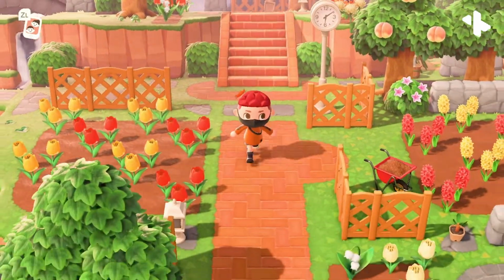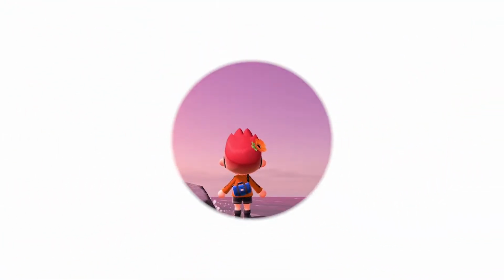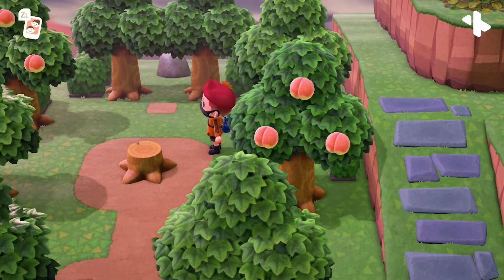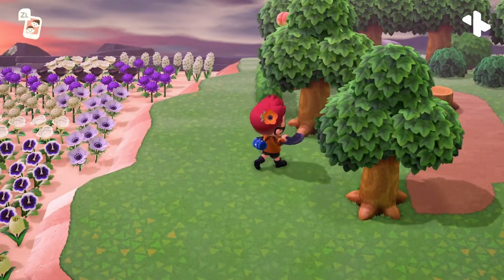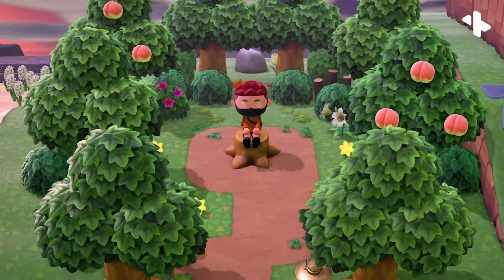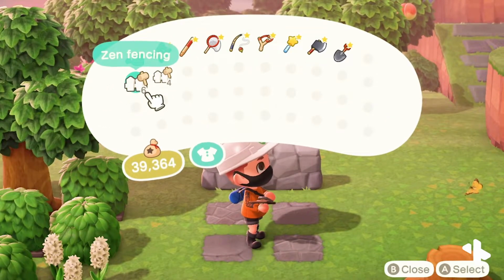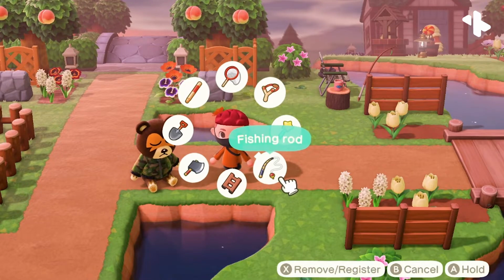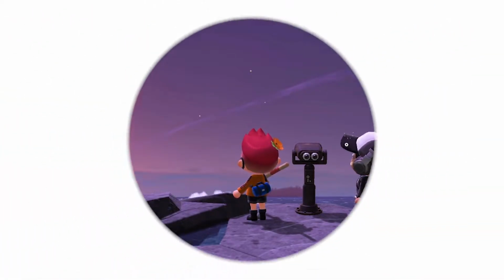5 Design Tips from a Designer, Animal Crossing: New Horizons (Natural Style + Fairy Ring Tutorial)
After clocking over 350 hours in Animal Crossing: New Horizons, I figured I'd spend some time reviewing how the design of my island has progressed since Tom Nook first threw a tent at me on a deserted island. In this video, I talk through how some of the design decisions I've made actually stem from design principles I use in my day to day job as a designer.

The Sims 4 Gallery: patrickcreates